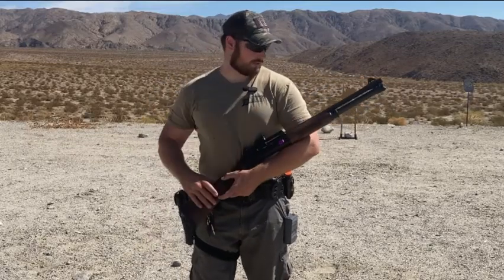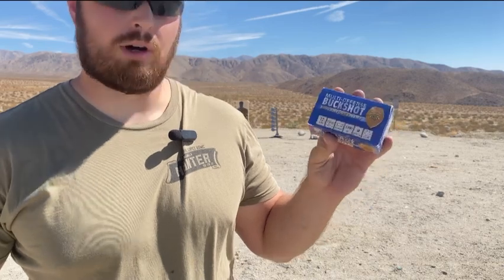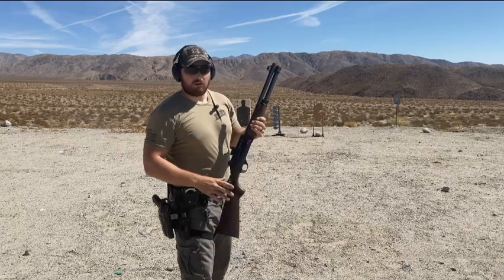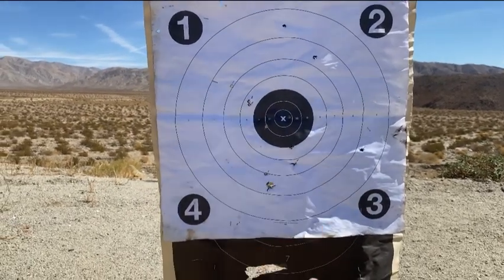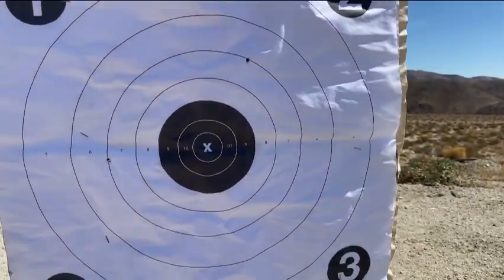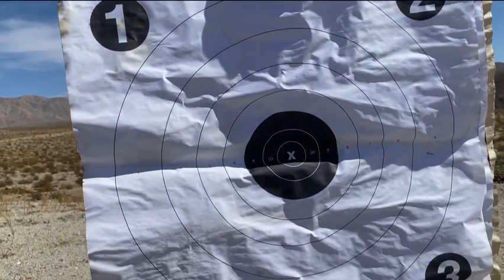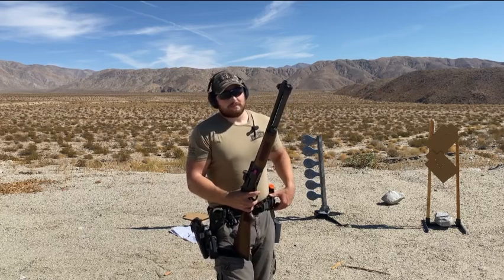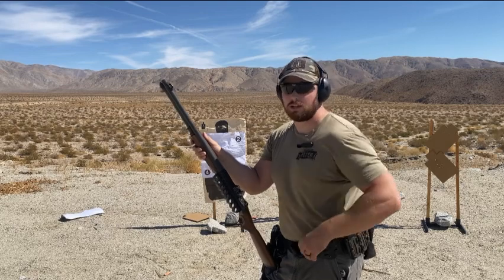How Effective are Shotguns?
Here’s a video demonstrating the pattern of my Benelli M4 with Federal Flight Control 00 Buckshot and an NSI Multi-Defense load at a variety of ranges.

This is an important process to understand how effective you can be with a shotgun and to also understand its limitations.